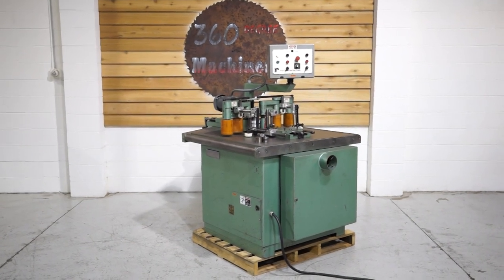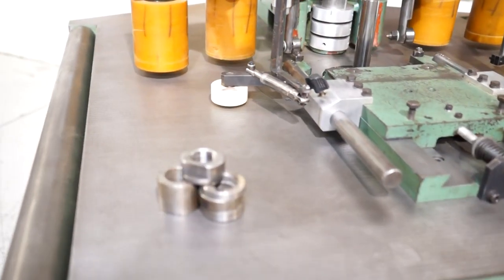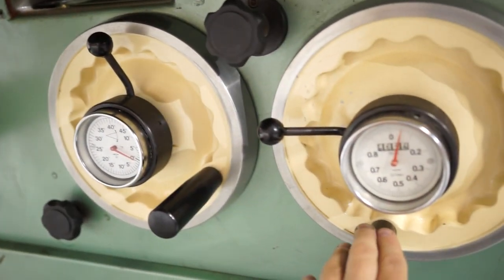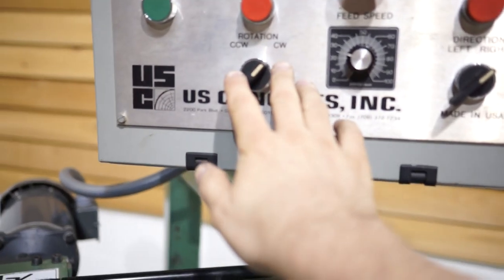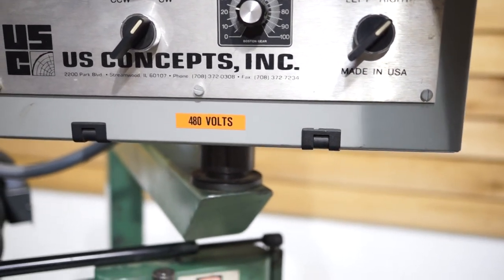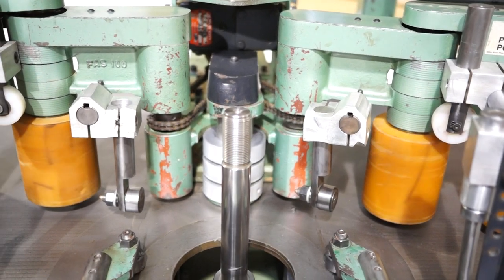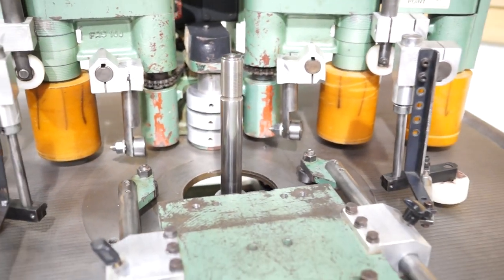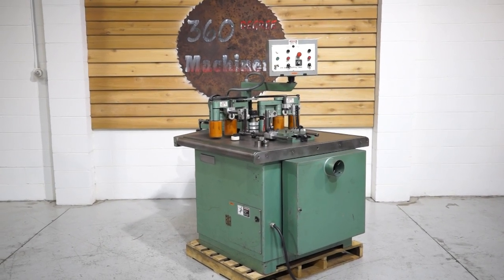US CONCEPTS CTS-130 TILTING VERTICAL ARCH SHAPER MOULDER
VIDEO NOTE: THE RATTLEING YOU HEAR IS THE SHEET METAL RATTLING ON THE FEED GUARDS WHEN THE POWERFEED IS TURNED ON. IN NO WAY DOES THIS EFFECT THE WAY THE MACHINE OPERATES.